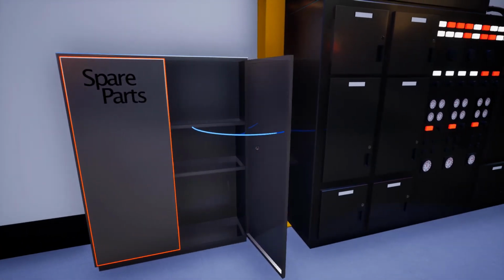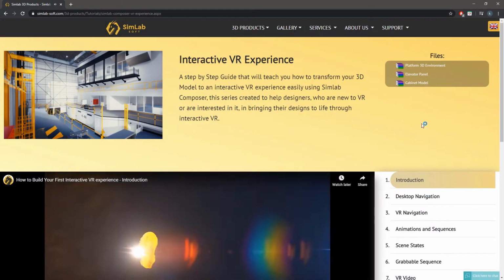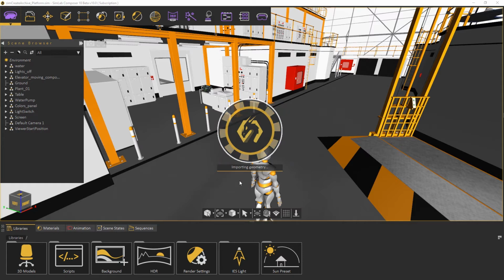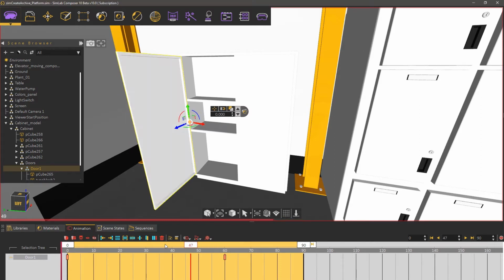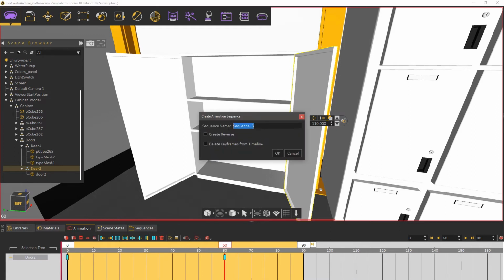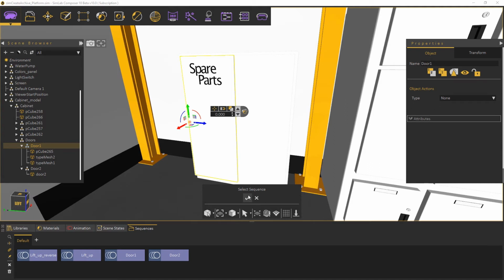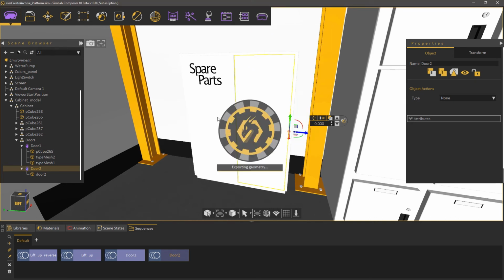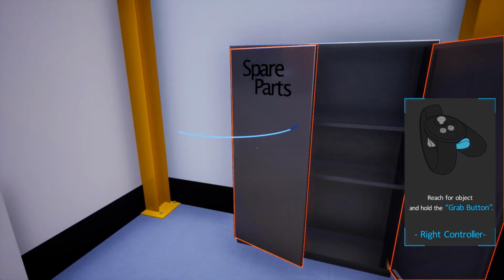Grabbable Sequence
Grabbable sequence is a tool that allows you to control an animation interactively inside the VR experience.

So instead of clicking on a door to open, with grabbable sequence you can use your hand to open it, and you leave it at the angle you want.

Imagine the power this can give you in simulating a mechanical environment in VR

This tutorial shows how easy it is to create Grabbable sequences in SimLab Composer.